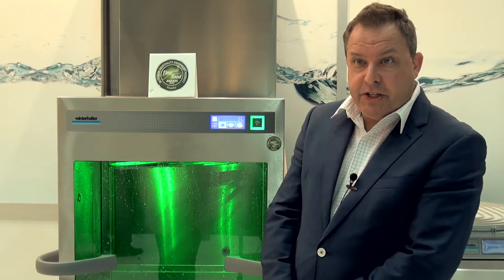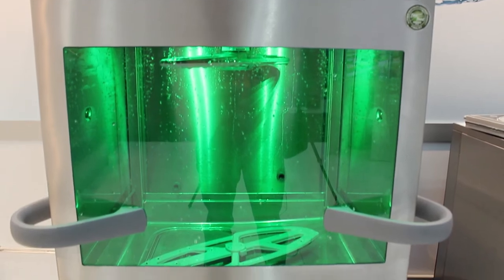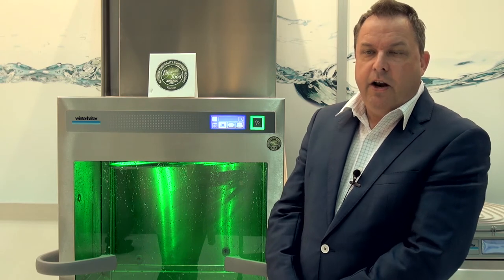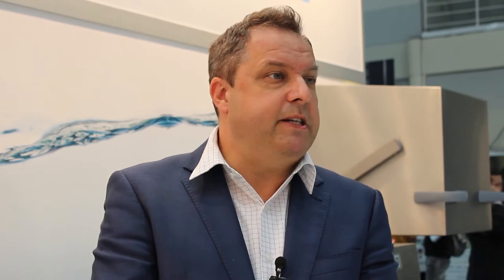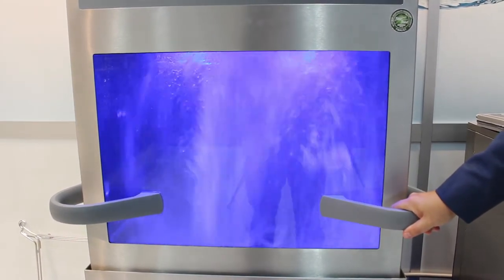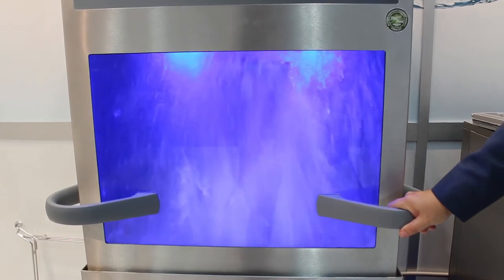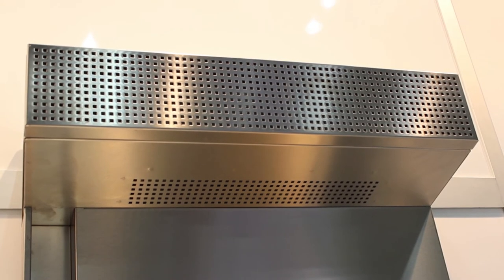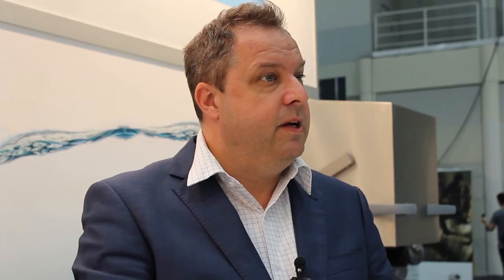Fine Food Australia 2013: Winterhalter's new PT Series pass through dishwashers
Winterhalter has introduced a new generation of pass through dishwashers to the Australian market. The PT Series is designed to provide market leading energy savings, a guaranteed reduction in operating costs and brilliant wash results.